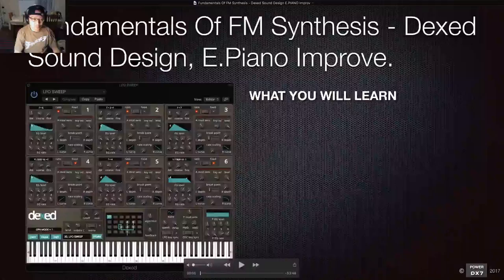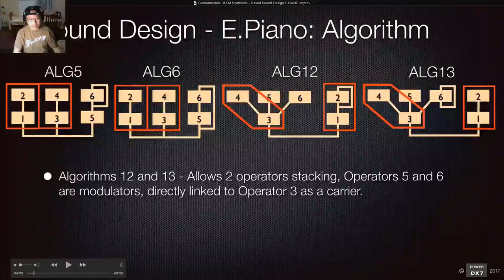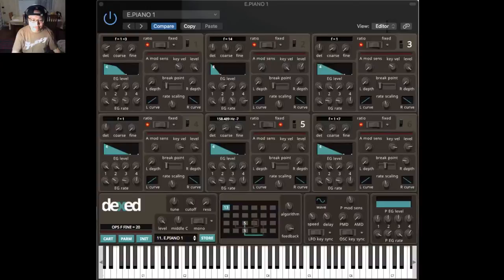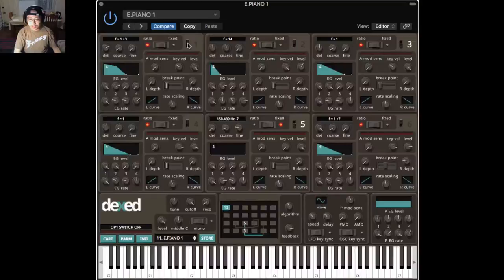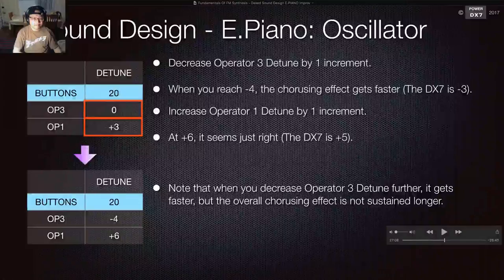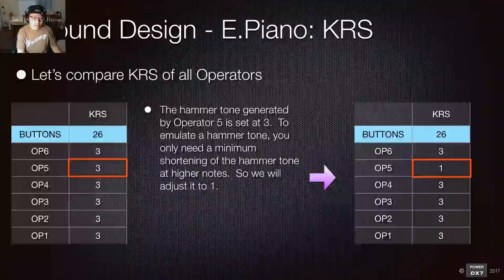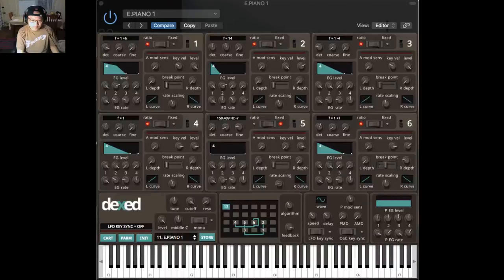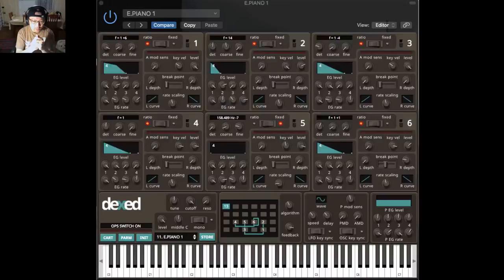How to learn Dexed: FM synthesis – DX7 Plug-In Sound Design E.PIANO Improvement Live Stream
I will be running dedicated Dexed tutorials for making the DX7 sounds. This is a Dexed E.PIANO improvement live stream session. You will be learning in depth FM synthesis and how to make E.PIANO patch (adjusted for Dexed)! Please have the DX7 E.PIANO 1 patch ready for this session. We will be using it for making a new E.PIANO patch.

Time
- NY: 9 am
- Sydney: 11 pm
- Tokyo: 10 pm
- London: 2 pm

The live session will be in English.

A subtitled version (English with Japanese subtitle) will be posted later.